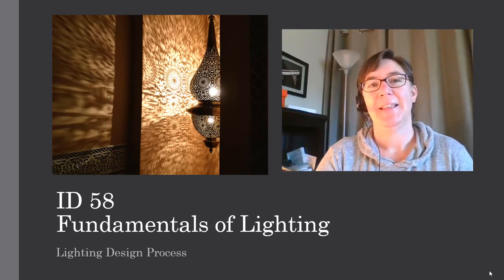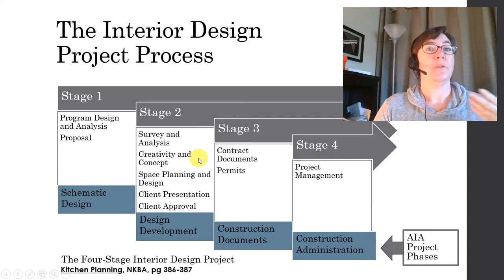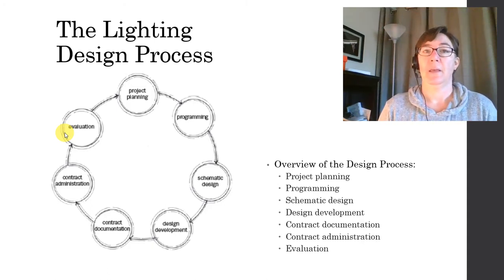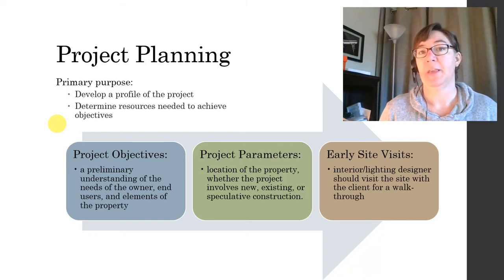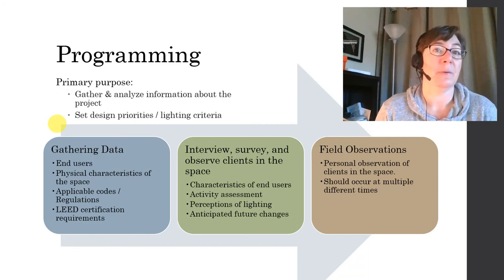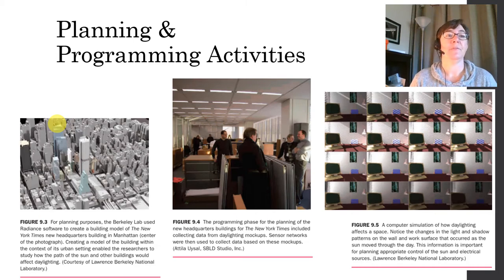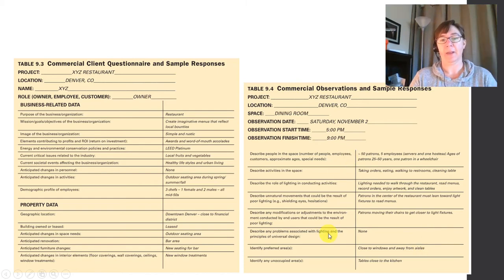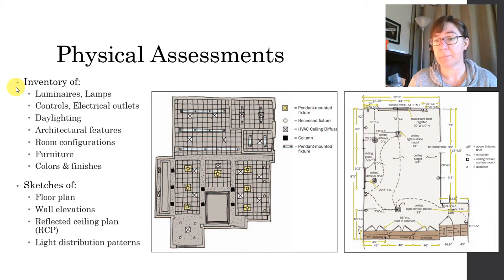ID 58 Design Process, Planning, Programming